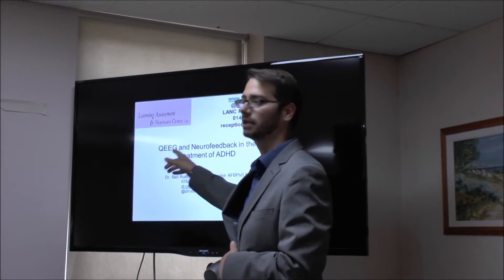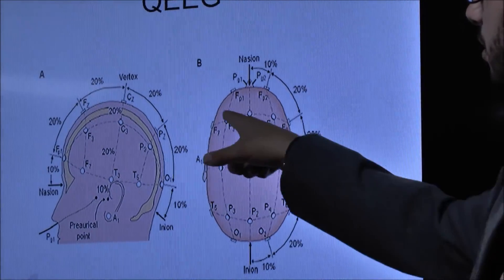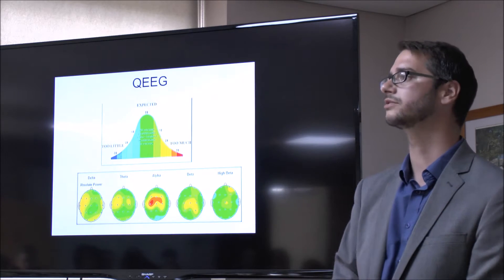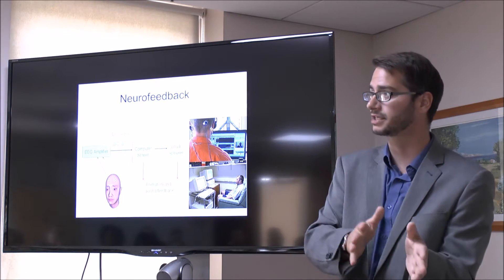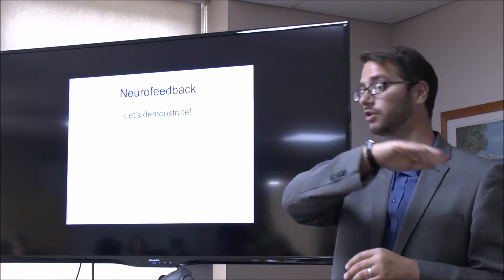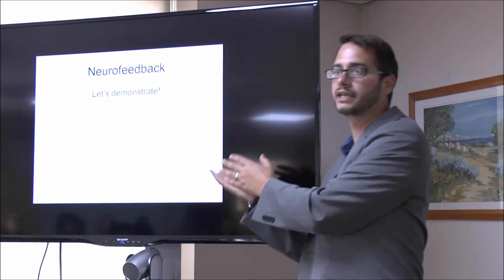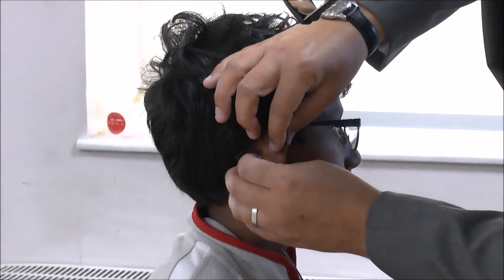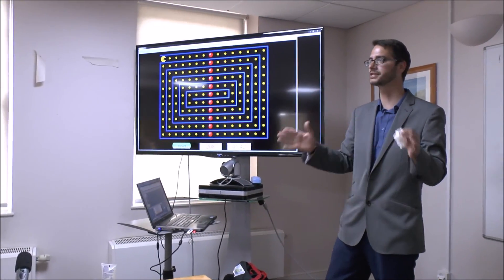Dr Neil Rutterford talk on Neurofeedback - july 7 2015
Dr Neil Rutterford – Chartered Psychologist & Neurofeedback Therapist from Learning Assessment and Neurocare Centre gave a Talk to our Group on July 7 2015